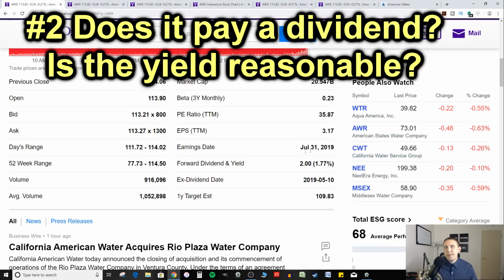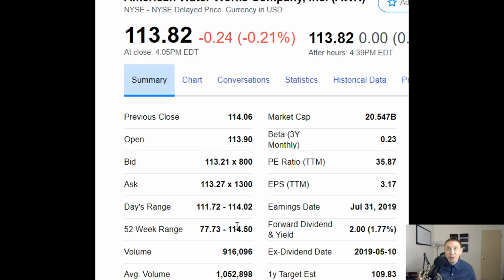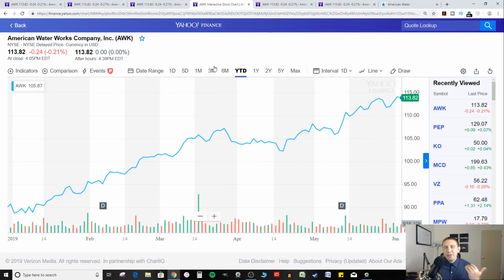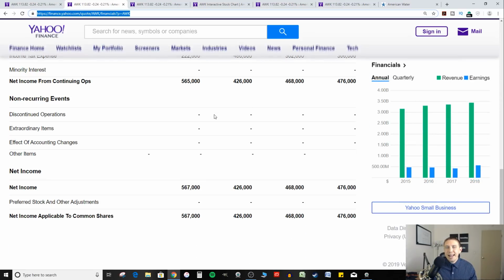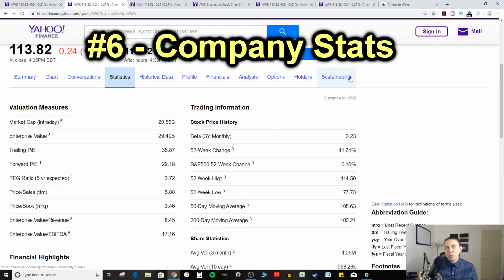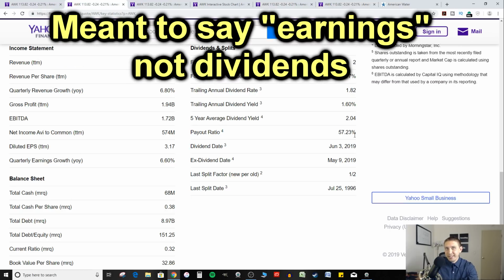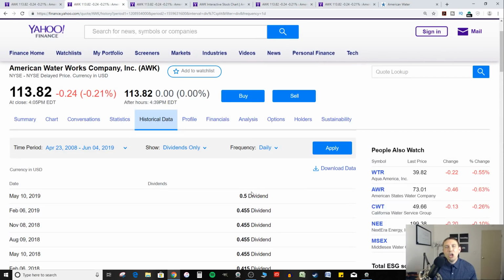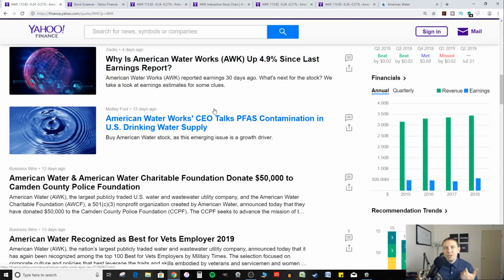10 Quick Stock Analysis Tips For Beginners 💵 (Basic Stock Analysis For New Investors)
10 Quick Stock Analysis Tips For Beginners 💵 (Basic Stock Analysis For New Investors)

Thank you everyone for the continued comments and likes you've been dropping on these past few videos. It really helps the channel grow, and interacting with each of you is the best part about YouTube! All the stock analysis tips in this video are very very basic, but have worked for me in choosing good investments over the past 5 years.  I didn't want to go into too much depth here to keep the video as short as possible, however, if you want to do a deep dive on any of part of the stock analysis let me know and I can create a separate video that focuses on a particular stock analysis aspect.

Use time stamps to jump to any point in the video:

1:10 -  How will this investment help me reach my goals?
3:55 - What is the dividend yield if any?
4:51 -  How far is the stock from its 52 week high?
6:00 - Chart’s Max, 5 year, 2 year, 6 month, 3 month
8:54 - Financials, annual, net, quarter
11:10 - Stats, payout ratio
13:30 - Dividend history
14:39 - Whose it’s competitors?
15:53 - What is going in the news regarding this company
18:00 - Visit company website, view investment reports.